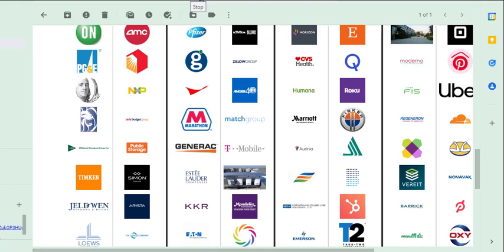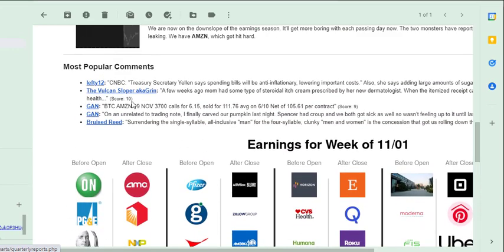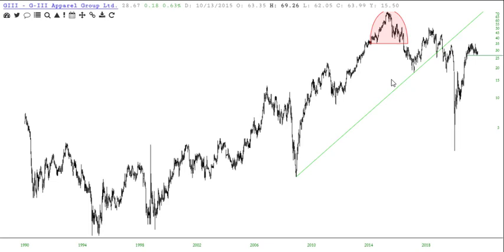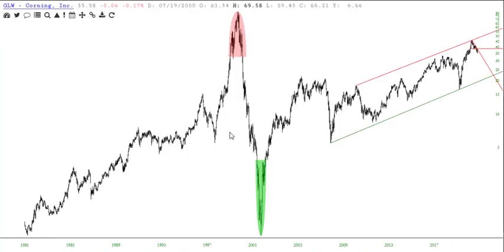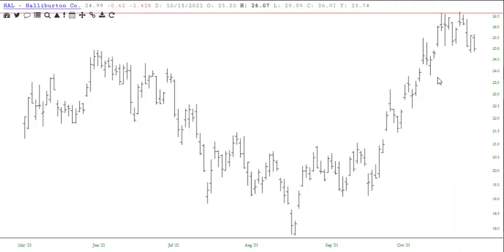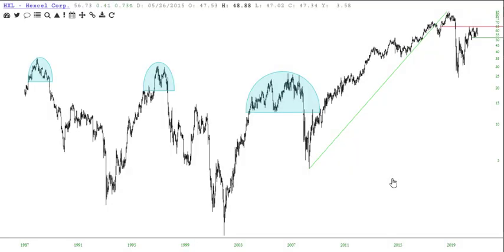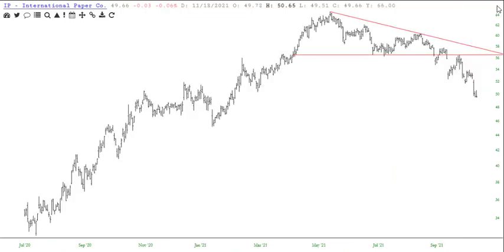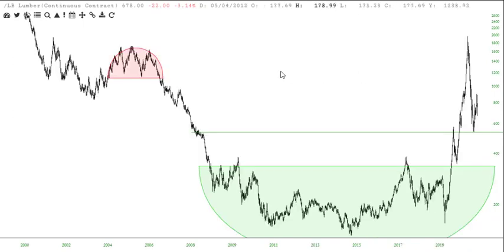Short Ideas 3 of 6